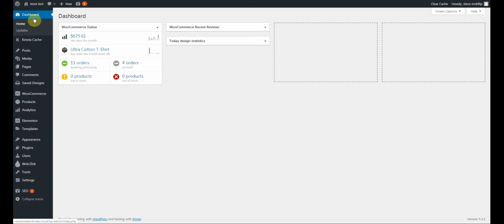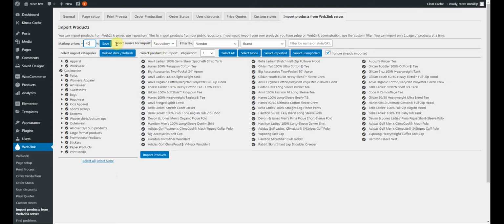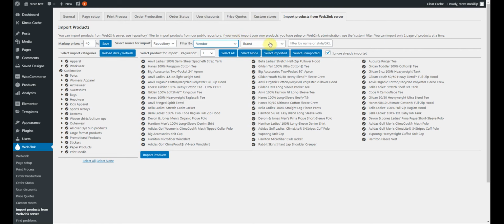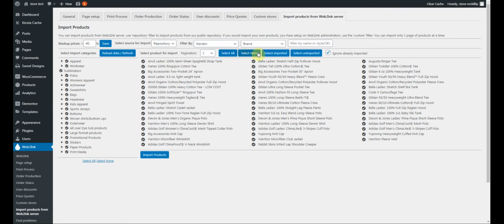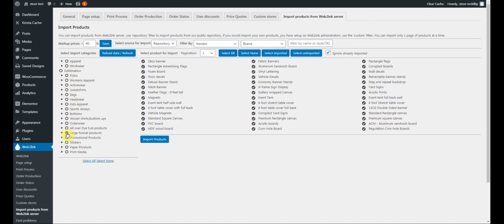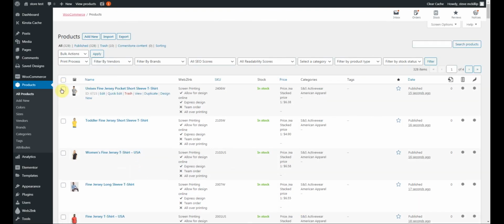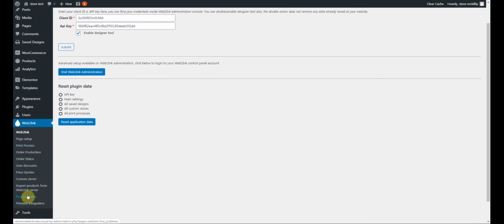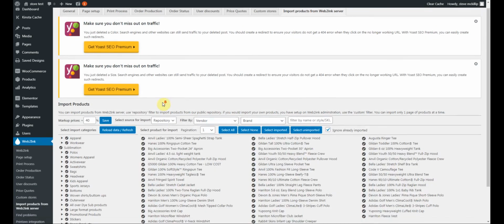Quick Overview of importing products into your Web2ink website | eCommerce for printing companies.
Web2ink. amazing websites for printing companies.  This video explains how to import products from our repository into individual websites.